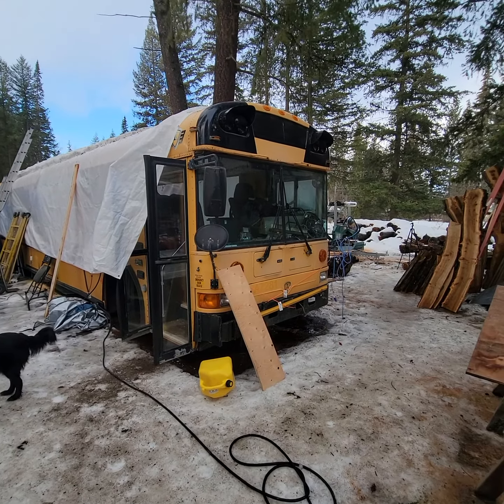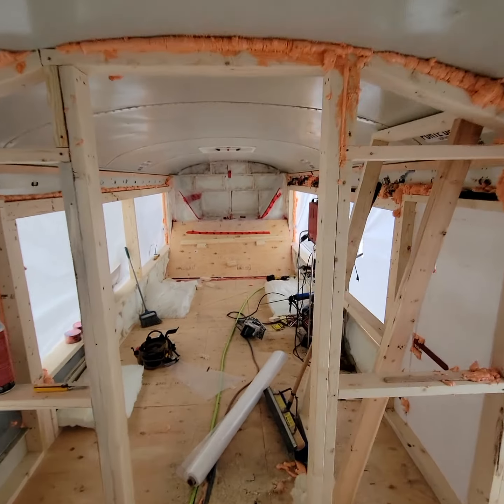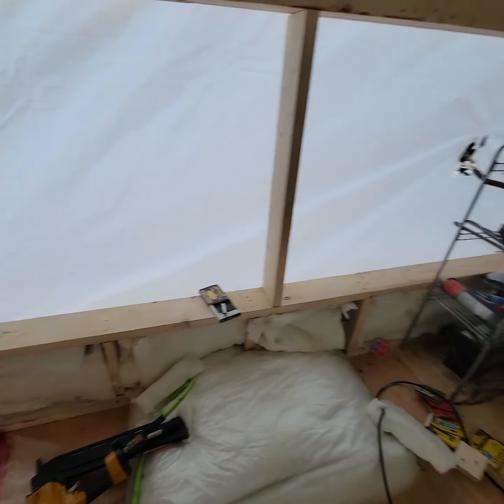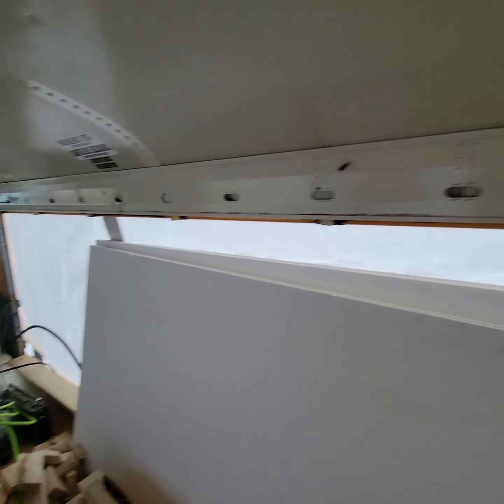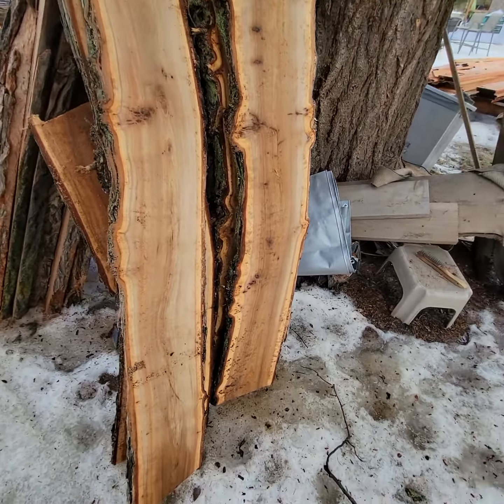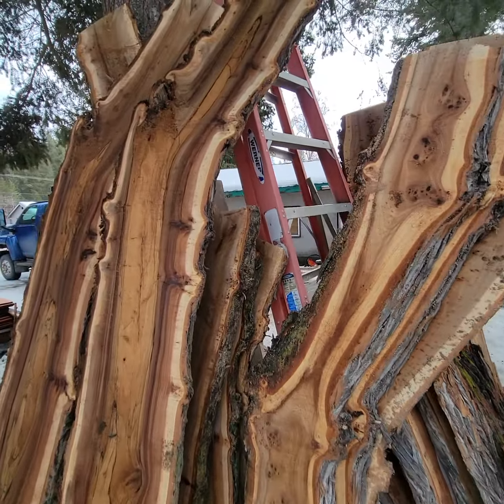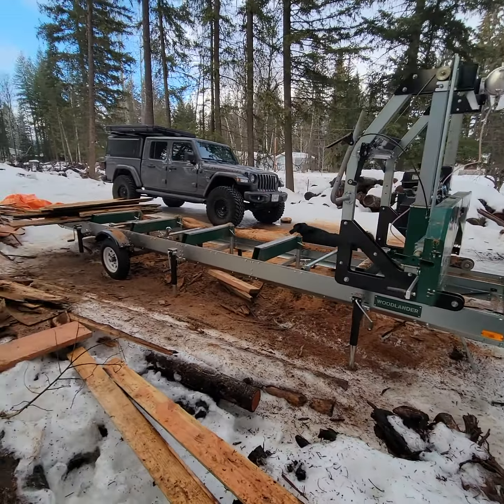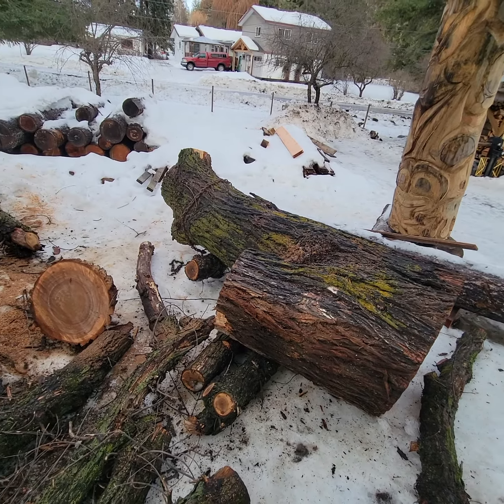How too dry wood easy and cheap !!! Drykiln build in a school bus.